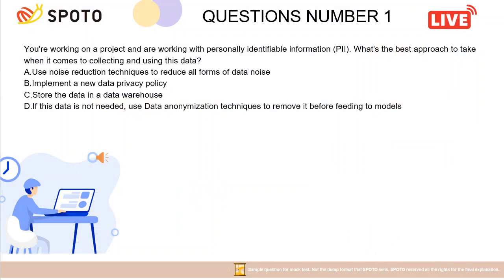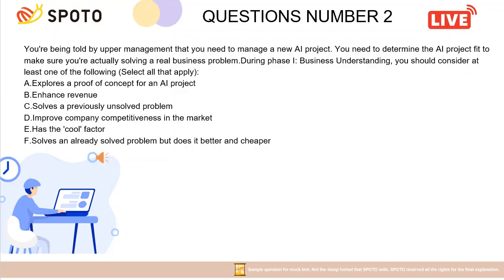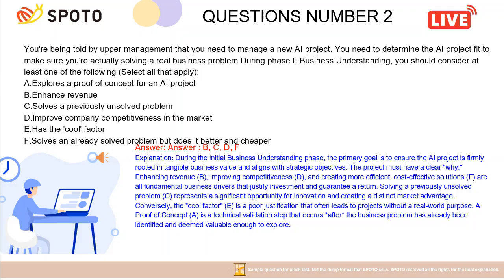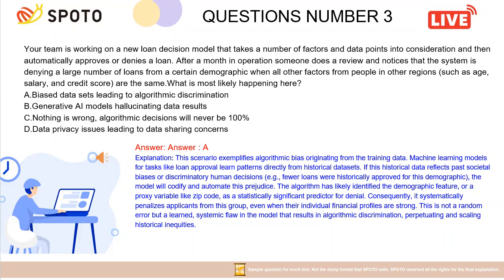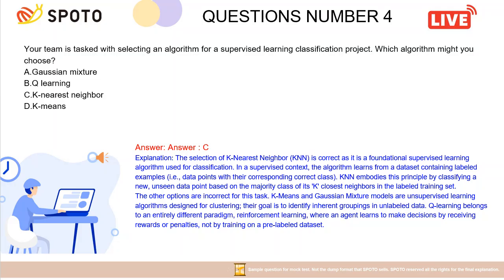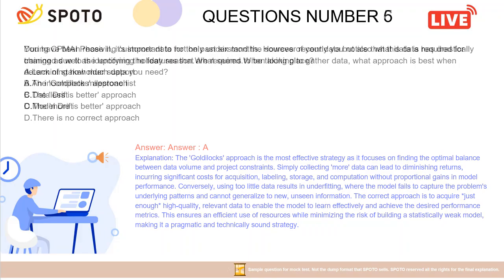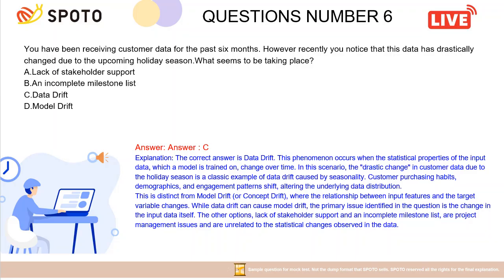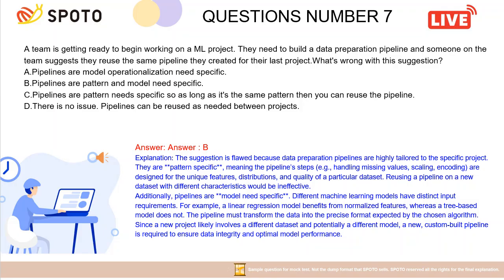Free PMI-CPMAI™ Exam Questions & Answers (2025) | Lead AI Projects with Confidence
🎓 Lead the Future of AI Project Management – Understand, Apply, Excel
In this video, we walk through real-style PMI-CPMAI™ exam questions and answers to equip you with the knowledge and tools needed to manage AI, ML, and data-driven initiatives using the CPMAI methodology. Whether you're a project manager, technologist, or business leader, you'll gain the framework to deliver AI solutions with strategy, ethics, and measurable business value.

📘 What You’ll Learn:
The six phases of the CPMAI v7 methodology: aligning AI strategy, data readiness, model development, deployment, governance, and continuous value.
Key topics: AI project governance, ethical/transparent AI, hybrid-iterative delivery models, vendor-agnostic data-centric practices, and how AI alters traditional project-management paradigms.
How to interpret exam-style scenario questions: navigate complexity, make trade-offs, ensure AI initiative success, and communicate outcomes effectively.
Study strategies, tip-checklist, and how to plan your preparation around this certification.

💼 Why This Matters for Your Career:
The PMI-CPMAI™ certification positions you as a leader who can bridge AI innovation with project delivery excellence. As AI becomes a strategic priority across sectors, certified knowledge in managing AI projects sets you apart.